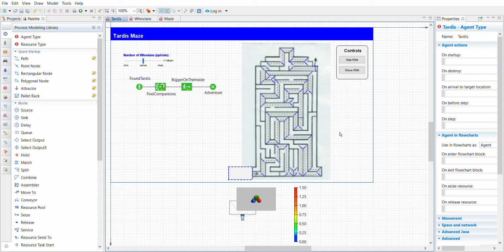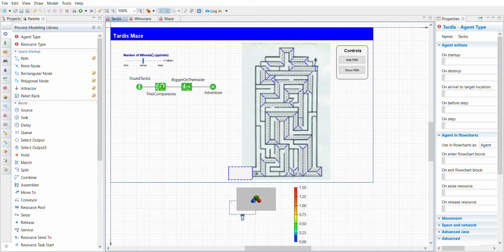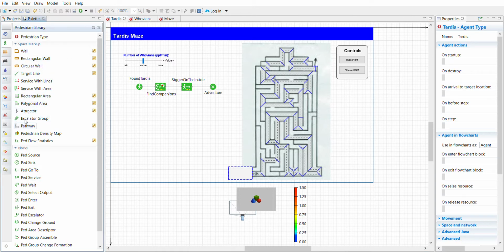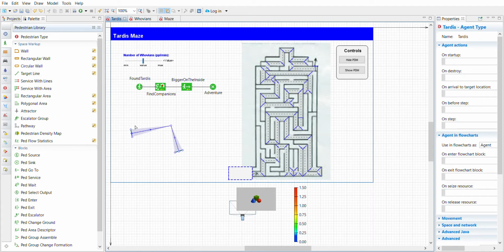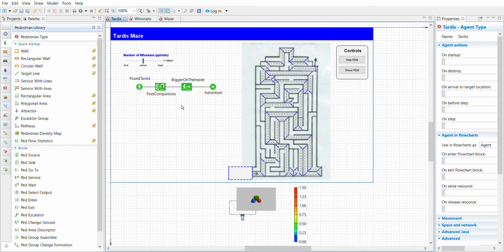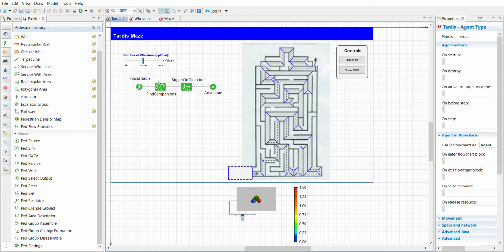Tardis Maze Part 1